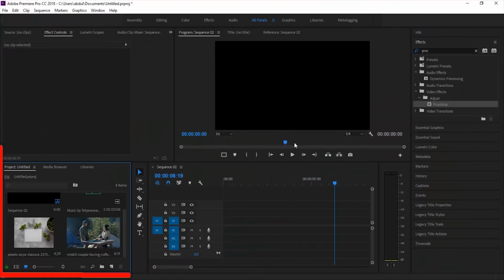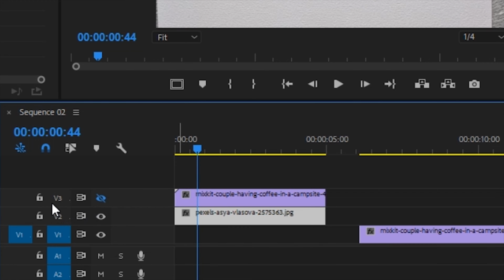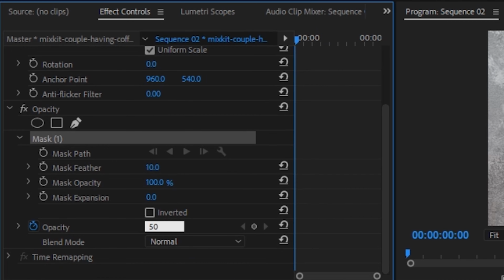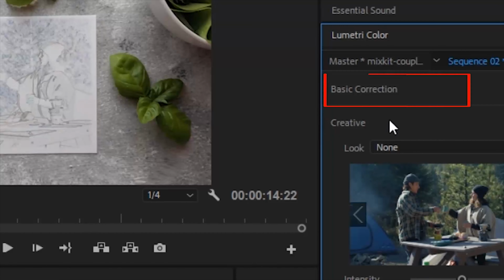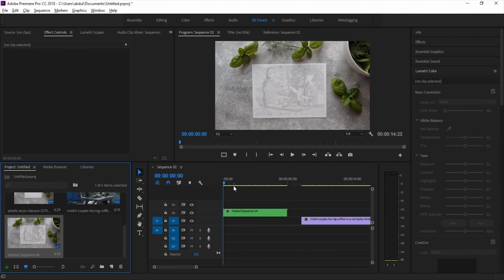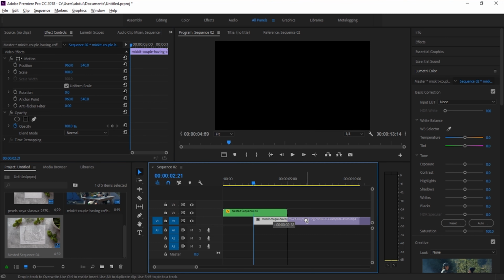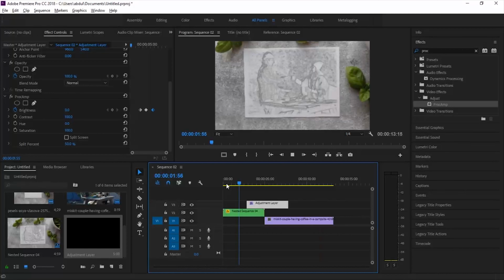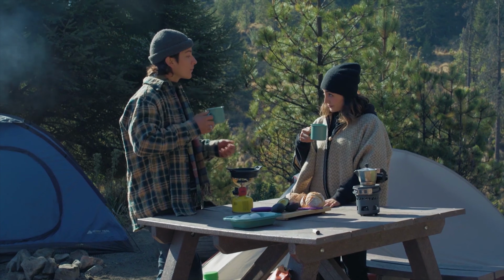Create a Sketch Video look in Premiere Pro | Transition from a Sketch or Drawing into video 2022.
Hey Designers,
Today I’m gonna show you Create a Sketch Video look in Premiere Pro | Transition from a Sketch or Drawing into video 2022.
So, without any further ado let’s get started…

... ***Keywords..
gz pixel,photoshop tutorial,photoshop tips,design with az,abdul zabbar,Create a Sketch Video look in Premiere Pro,Transition from a Sketch or Drawing into video 2022,sketch effect in premiere pro,transition from a sketch or drawing into video in premiere pro,vfx,daddy yankee,after effects,Sam Kolder Drawing Transition,Appear Through Drawing Effect (Sam Kolder - My Year 2016),transition drawing ideas,sketch video effect,pencil sketch effect,sketch filter free